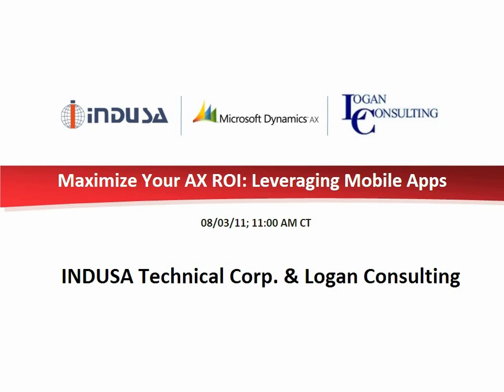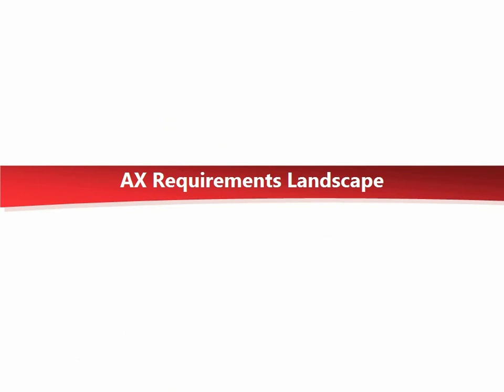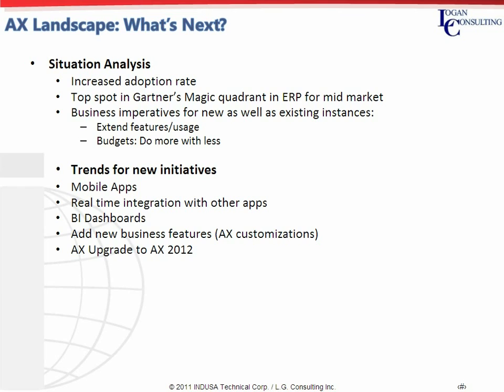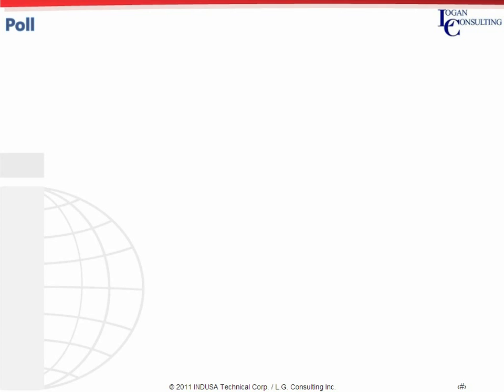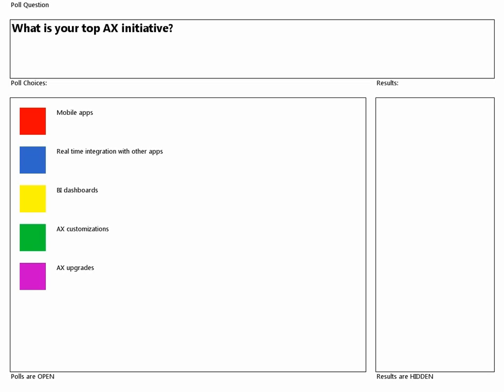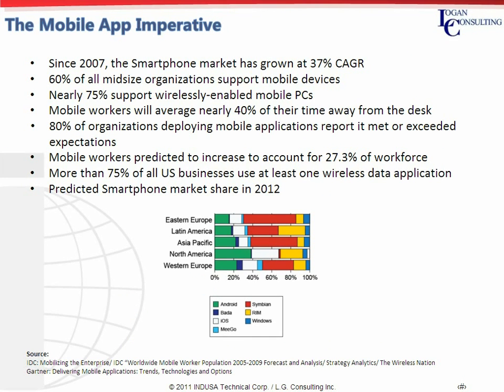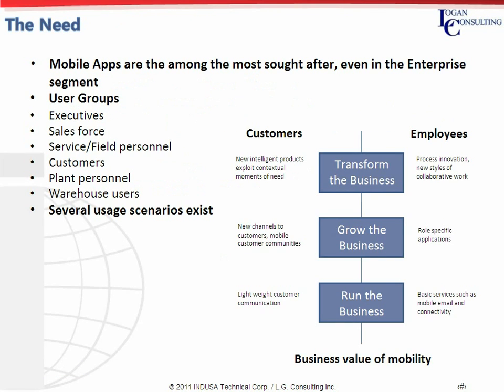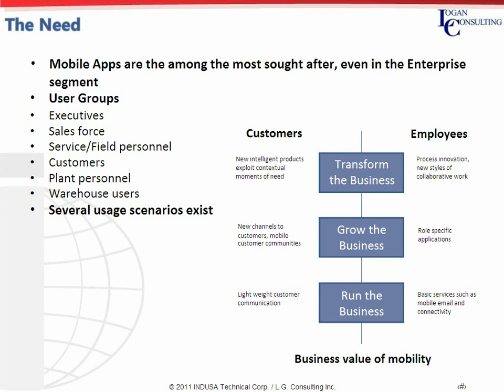Maximize your AX ROI: Leveraging Mobile Apps - Part 1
A critical factor to many of the organizations today is to have access to LOB applications they rely upon in office, while away. By integrating web applications with Dynamics AX, one can create mobile solutions exactly tailored to their business requirements and compatible with most of the smartphones in vogue. The webinar enlightened the participants about Microsoft's mobility solutions which are role-tailored and task-oriented and an ideal solution for field sales representatives and mobile employees who are always on the move and work in remote locations.